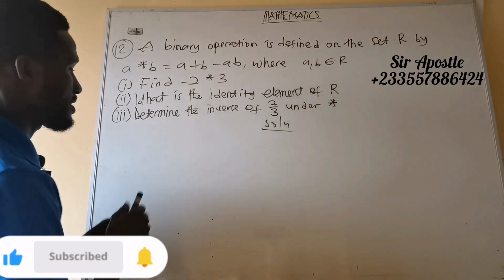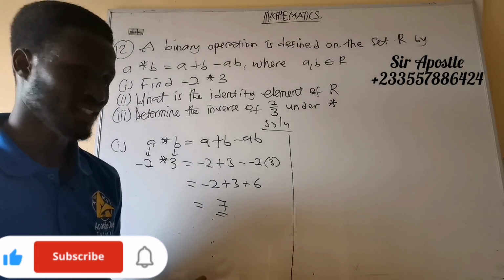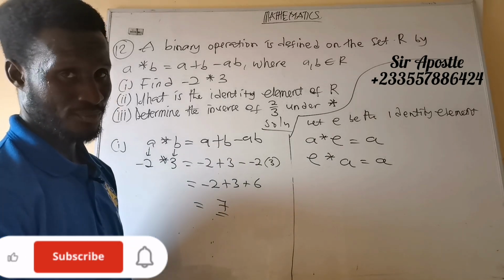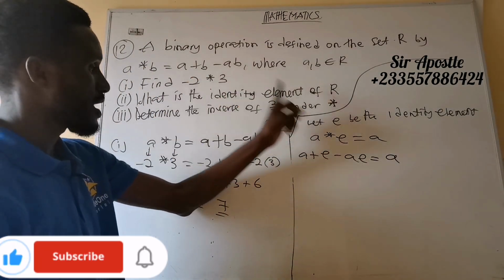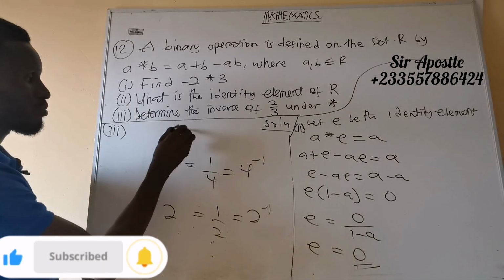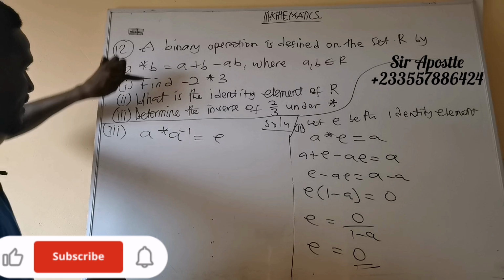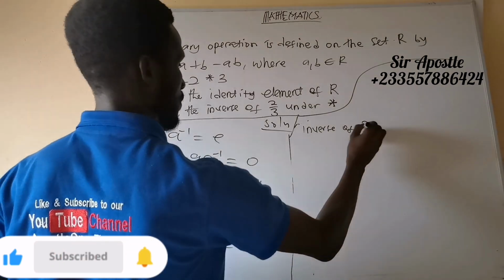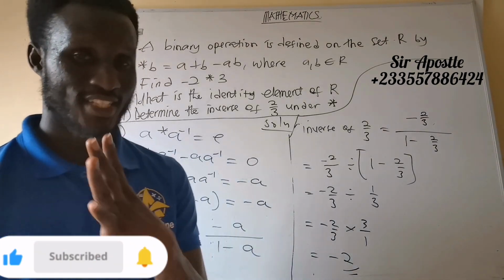Question 12 |Maths Standardize Test One tricks.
This video contains solution to  Mathematics standard test for form one students.